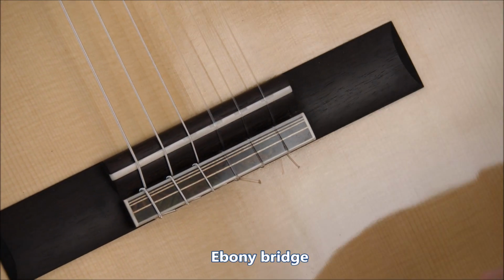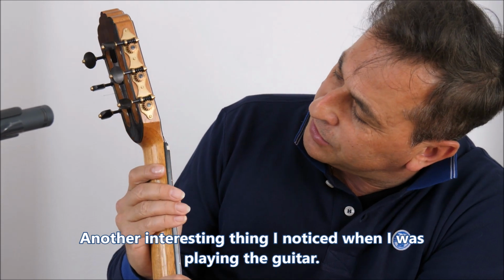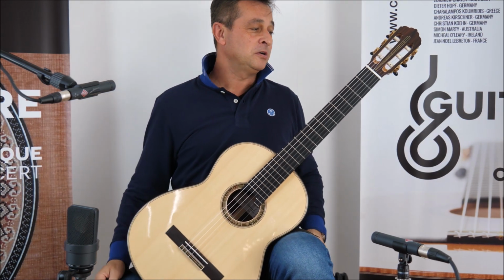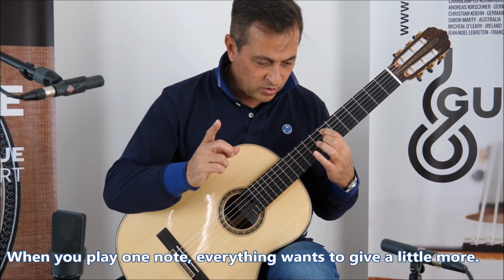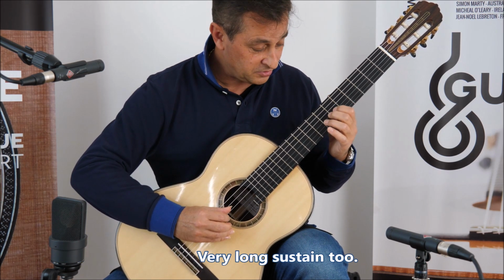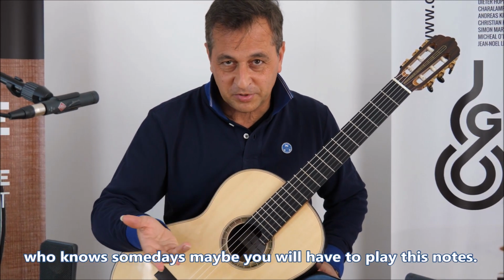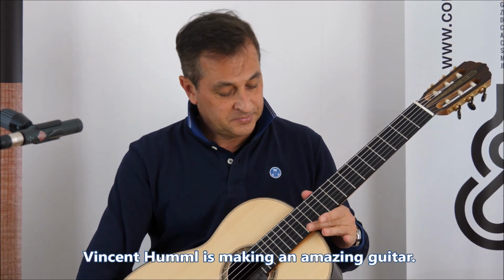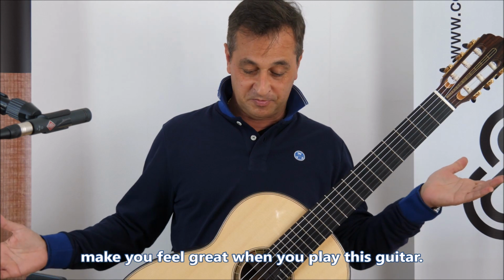Review Vincent Humml No 35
A dream double top guitar, close to perfection, from a rising star of the German lutherie.

Since the 80's when the double tops have been created in Germany, many luthiers have refined the process of DT making to achieve a tone color that could be traditional but with a strong voice and which could offer a lot of musical possibilities. Vincent Humml is part of what I will call the new second generation of builders. His guitars are one step ahead of the original double-tops made in Germany by Gernot Wagner and Matthias Dammann in the '80s. The sound is pure, loud, very thick, and elegant. The guitar produces a three-dimension sound which is amazing.